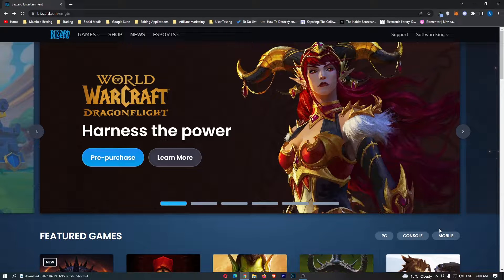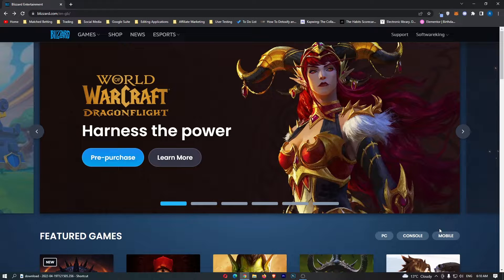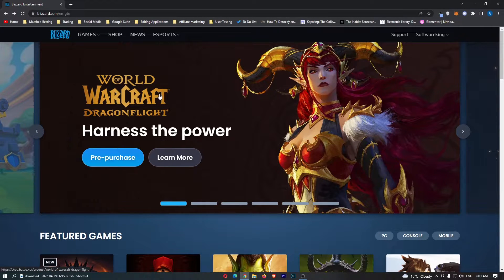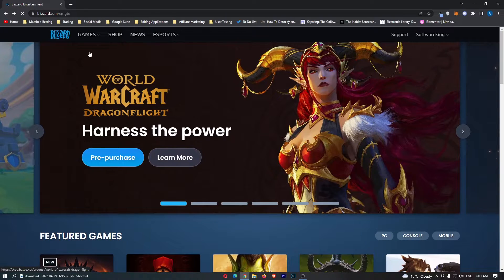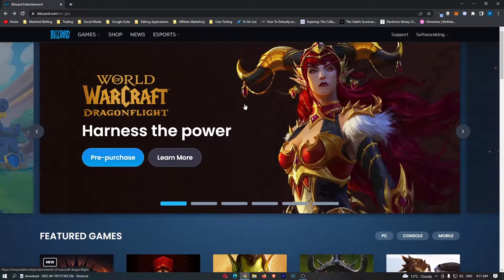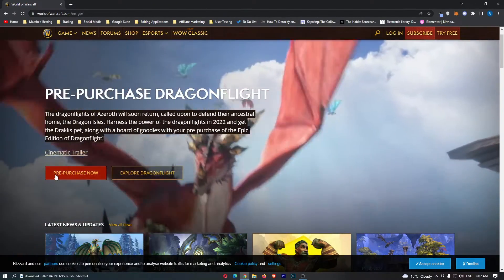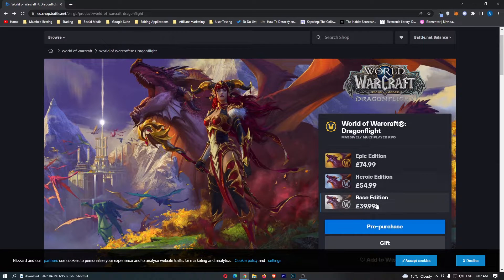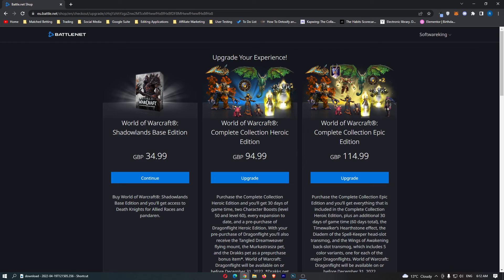How To Pre Purchase Games on Blizzard Battle.Net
In this tutorial I will show you How To Pre Purchase Games on Blizzard Battle.Net